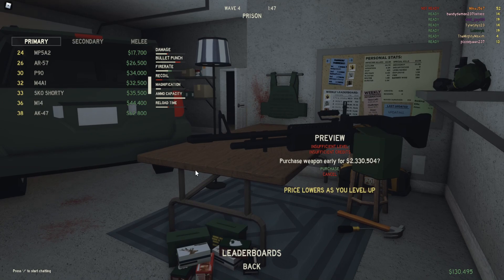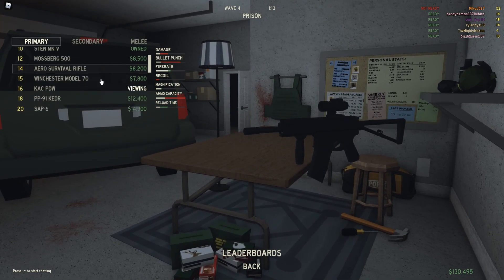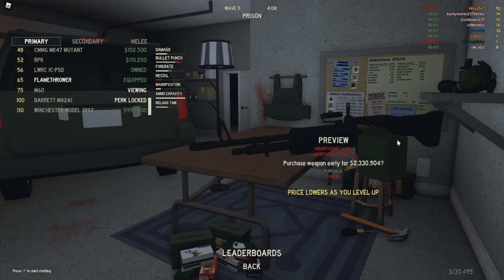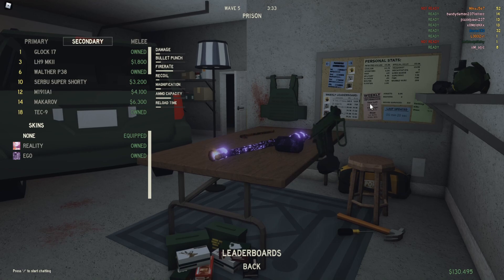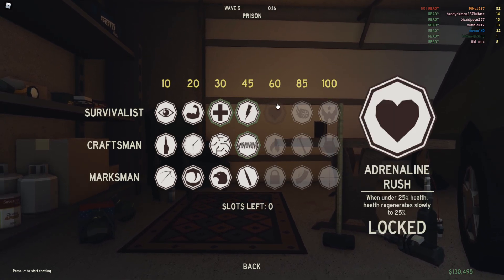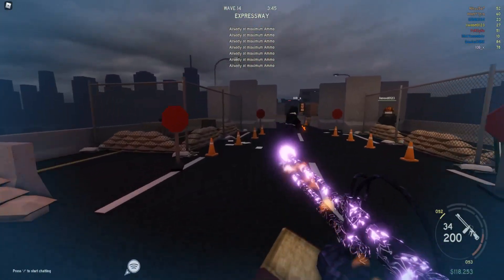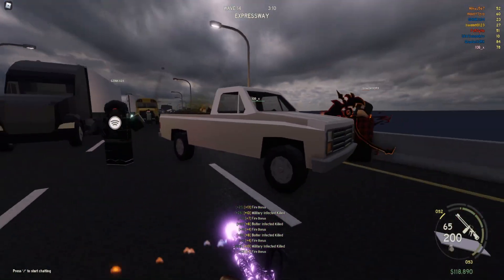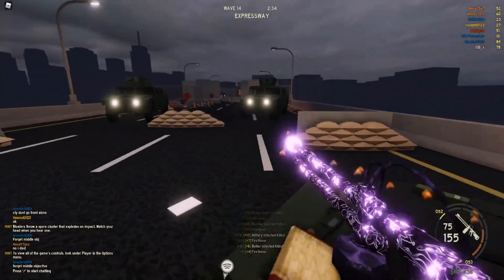Starter Guide Those Who Remain Roblox | Those Who Remain How To Get More Cash | TWR Tips & Tricks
In this video I go over the best ways to level up and the best ways to earn more cash in those who remain. This is a complete guide for Those Who Remain in Roblox. If you'd like to see more Those Who Remain tips and tricks and just overall best farming guides for those who remain then be sure to show your support on this video and I'll be sure to make more Roblox TWR Content.
Any Certain Links Mention in Video:

Roblox Clothing Brand
Clothing Group:

Roblox Info:
Username MikeJ567
Groups: The Time Lords TL

Credits:
Other Time Lords Friends

That message was written when I created my channel years ago.

-MikeJTL